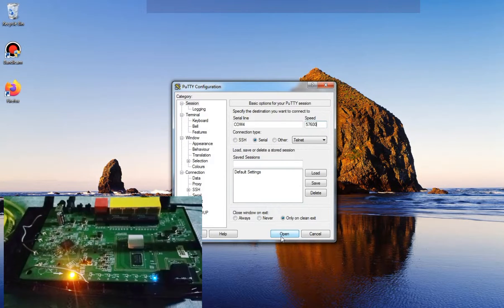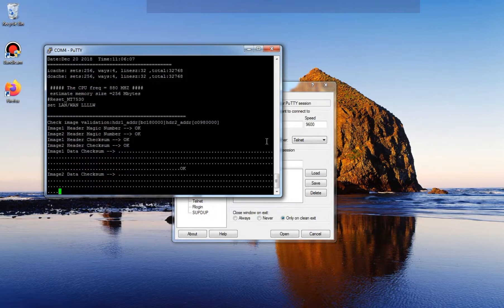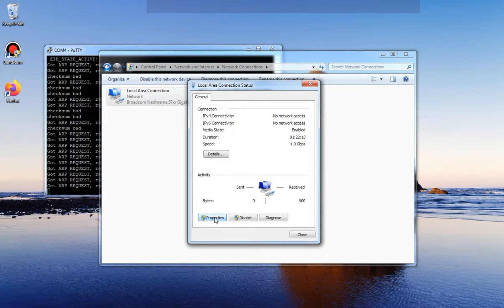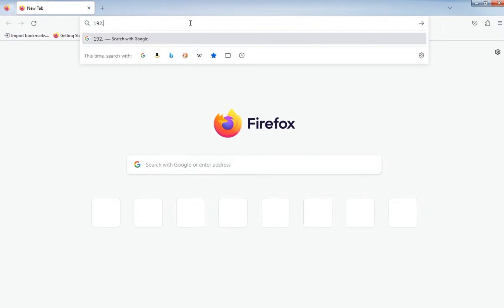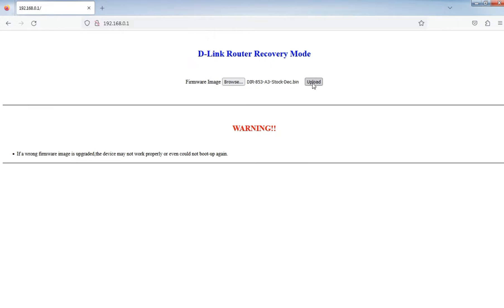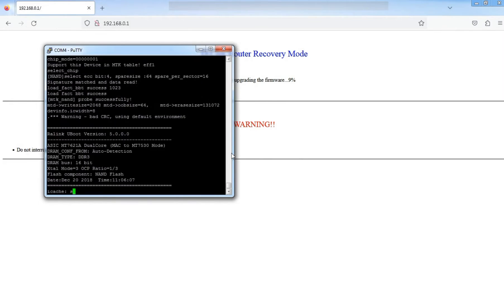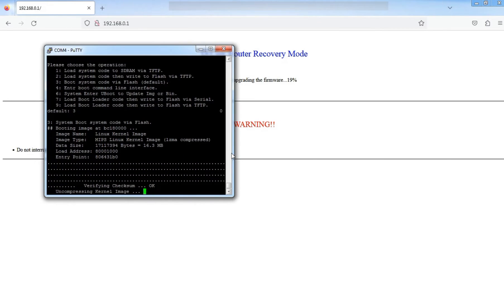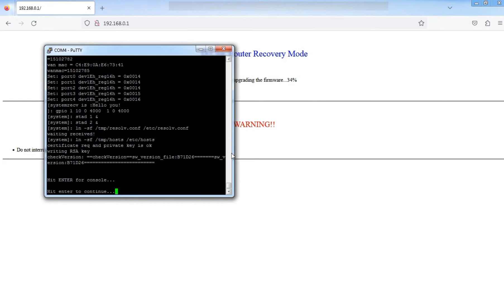How to Fix D-Link DIR-853 A3 Bootlooping Issues and Flash with Etisalat Firmware|Openwrt to stock fw